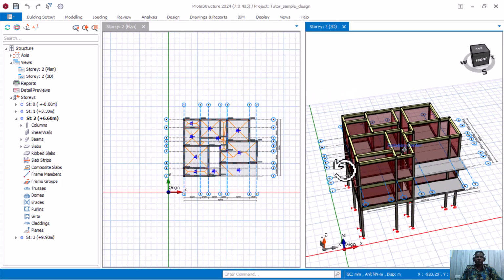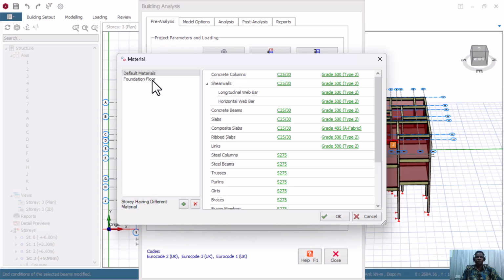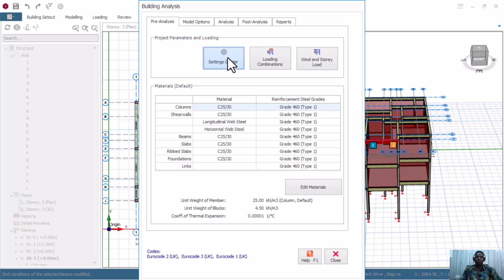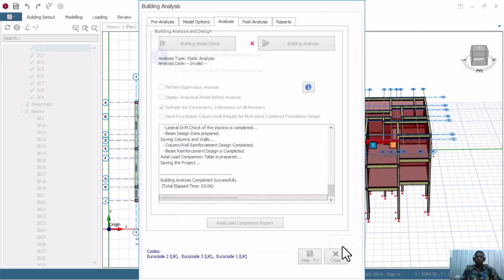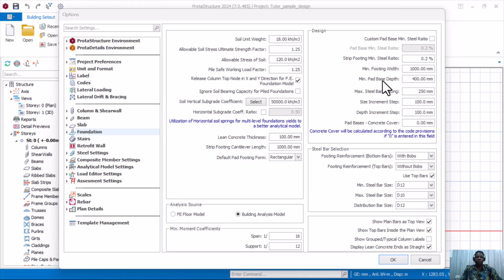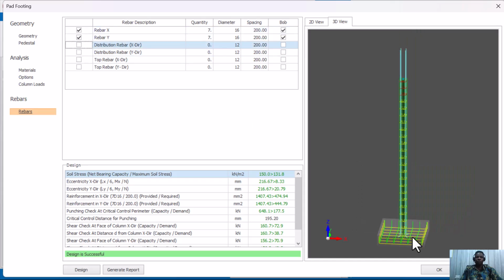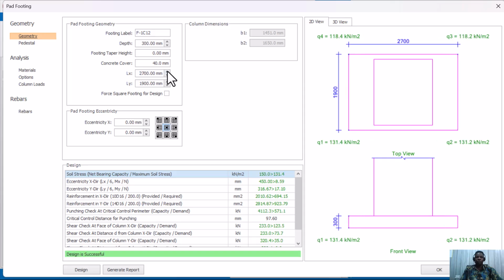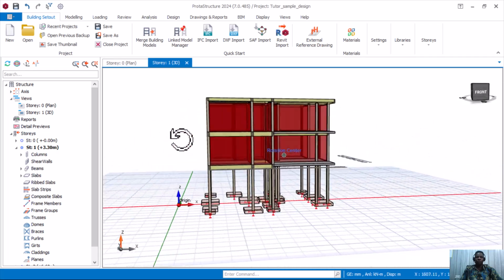Structural design modeling every beginner must know. Part 2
In this video we will analyze a two floor residential duplex model, check beam/column interactive design and carryout a pad foundation footing design. All design Analysis reviewed.